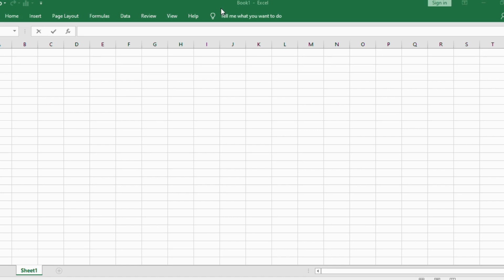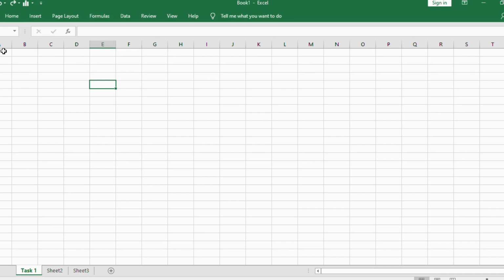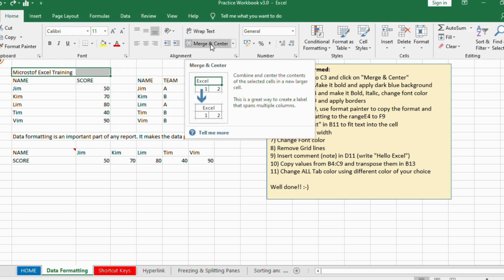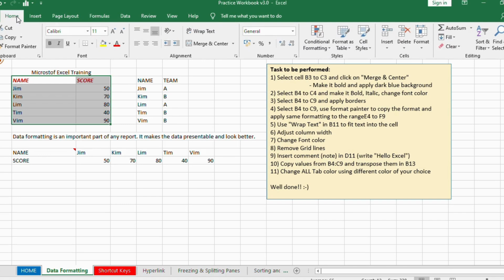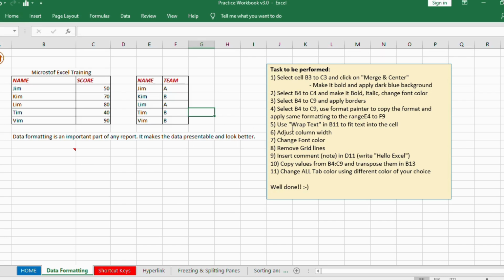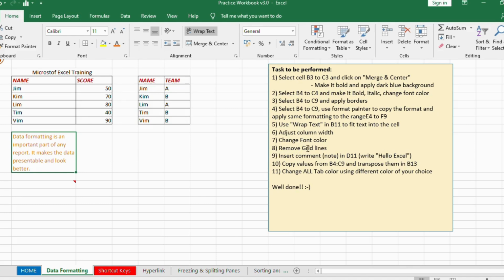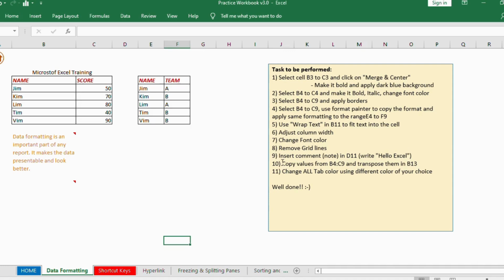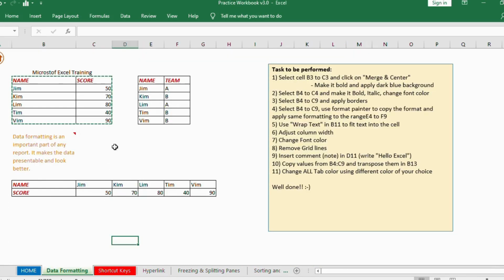Excel part 1 data formatting.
Join with me to upgrade your skills.
1)Excel
2)Power Bi
3)Python
4)SQL